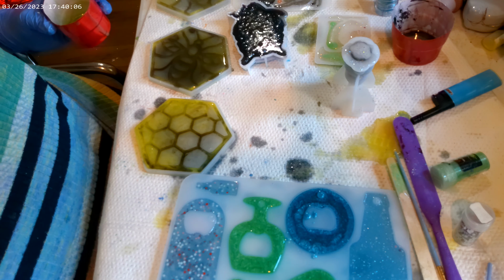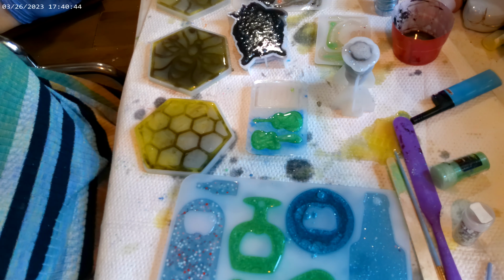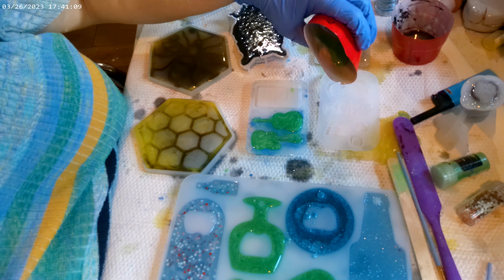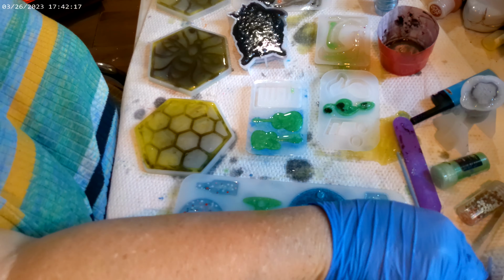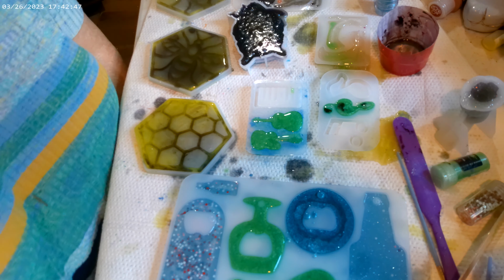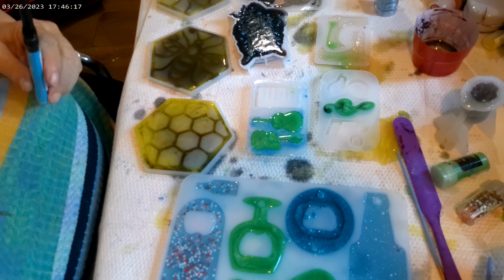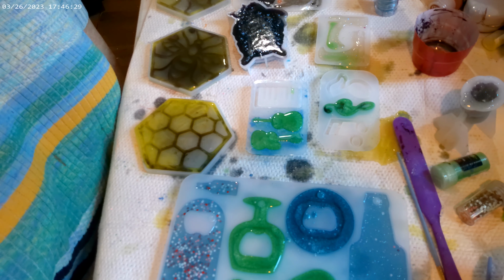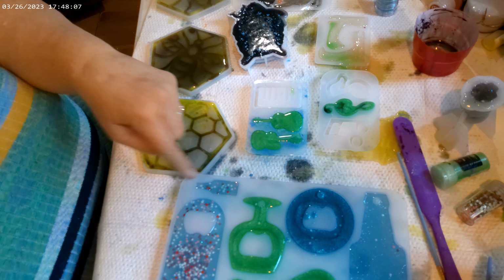Pouring Bunny, Cats, Owl, Tiny Photo Holder, Bottle Openers & 2nd pour on Coasters part 4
Please Share with your family and friends! I love reading comments and hearing feedback from my viewers! These are just my personal preferences of what I like & use.

code get0857